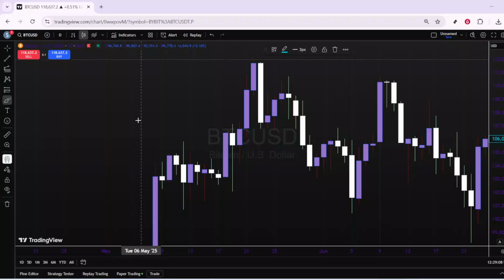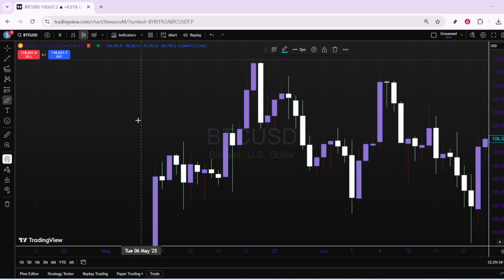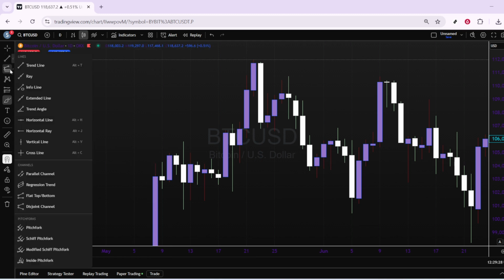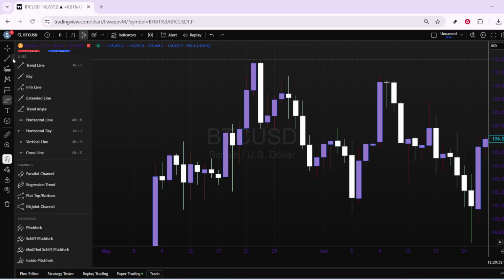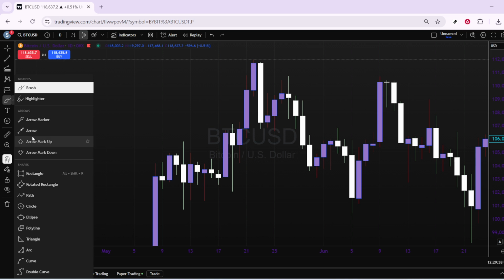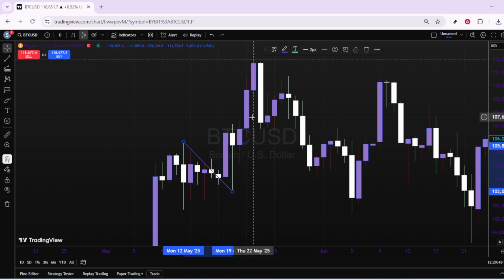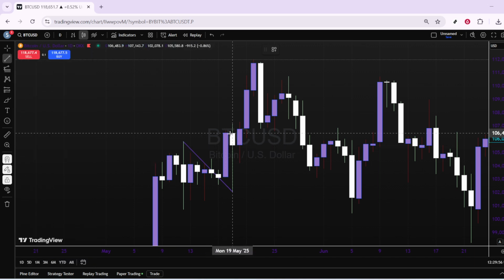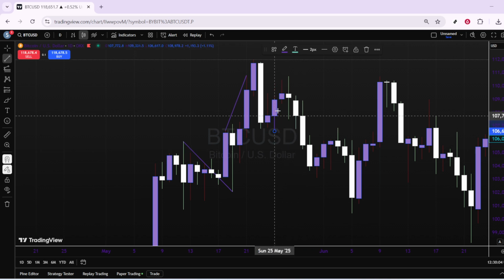How to Use the “Stay in Drawing Mode” Option for Faster Charting in tradingview